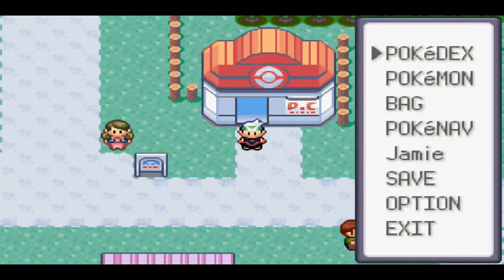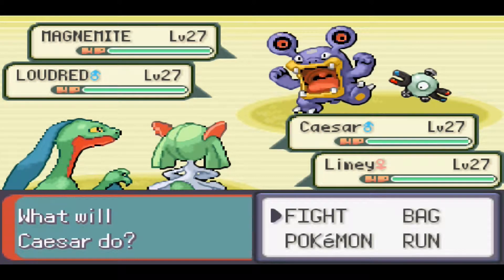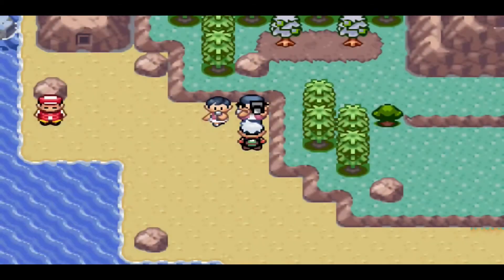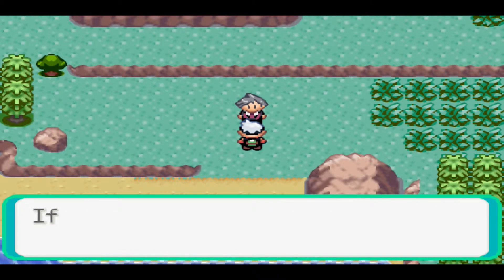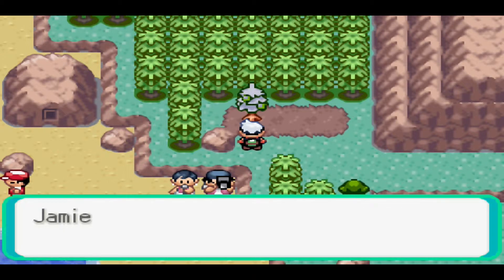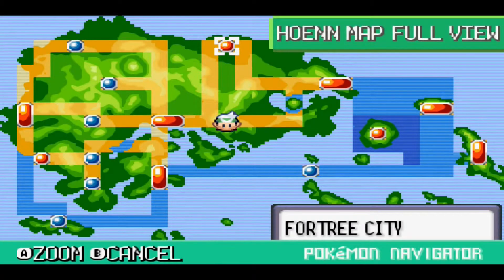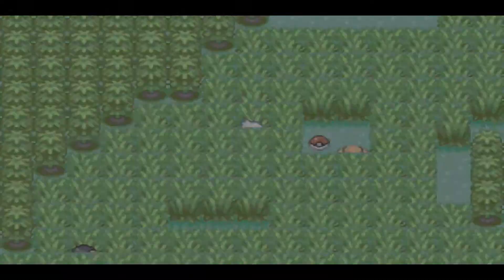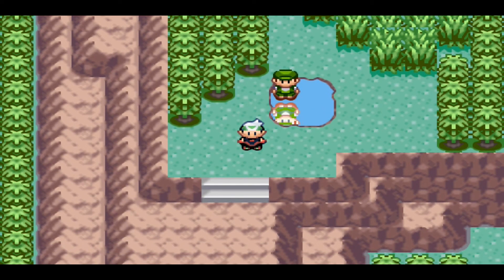Pokemon Emerald Walkthrough - Part 25 - Route 118!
Hello Everyone and Welcome back to the Pokémon Emerald Walkthrough!
In this Video we Ventured through Route 118!